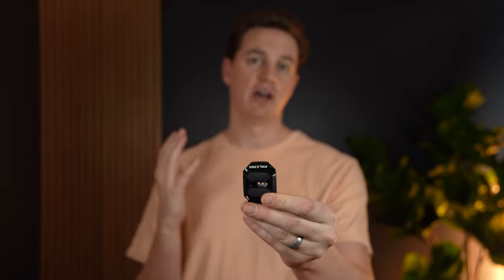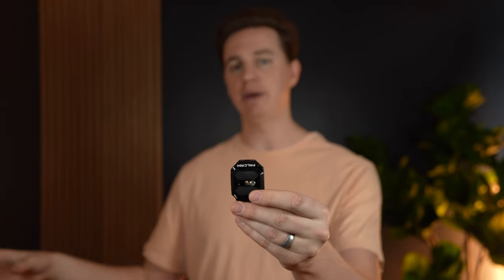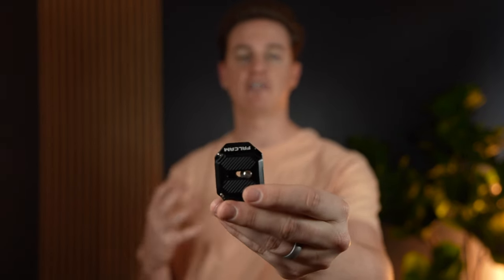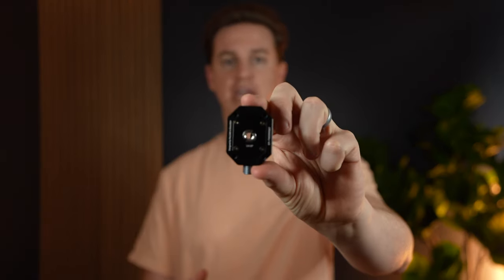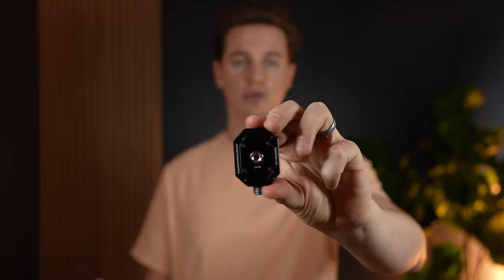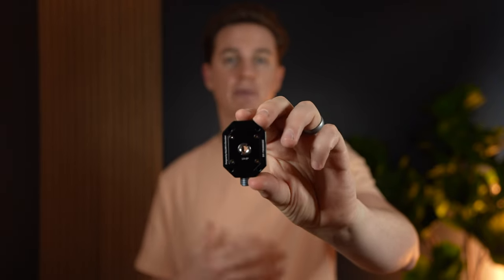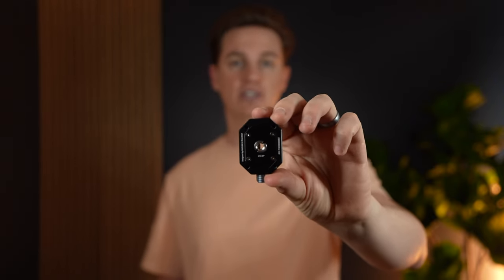Why I bought the ULANZI F38 Camera Quick Release Plate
How I use the ulanzi f38 camera quick release plate